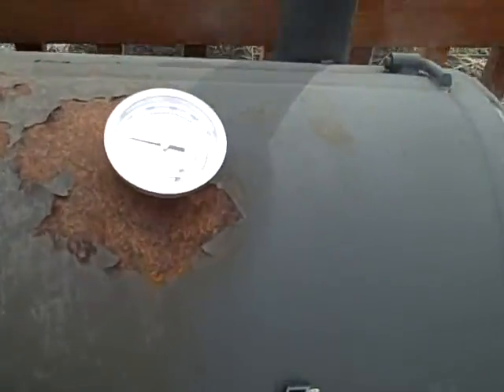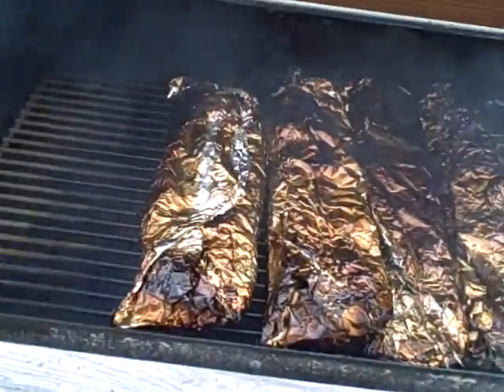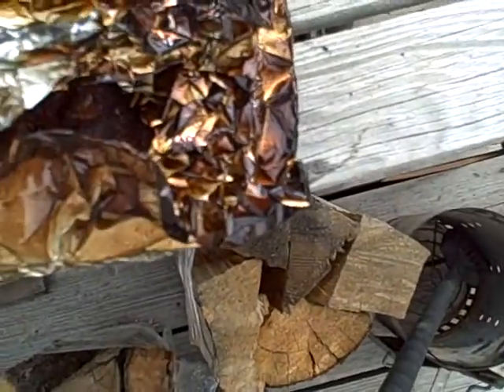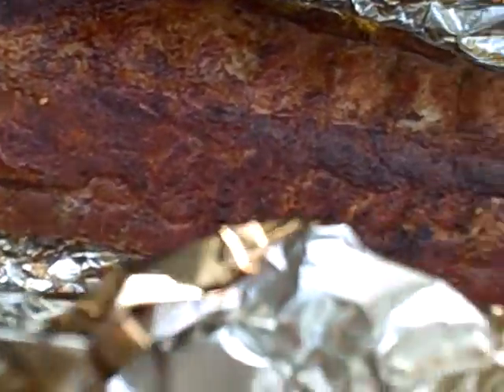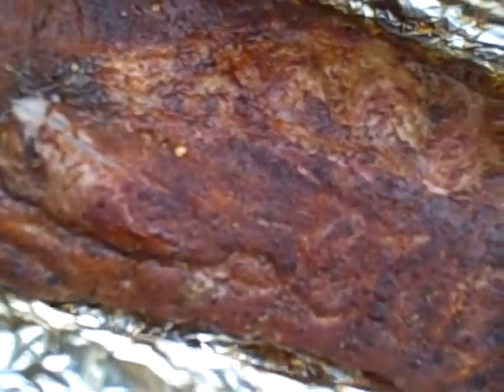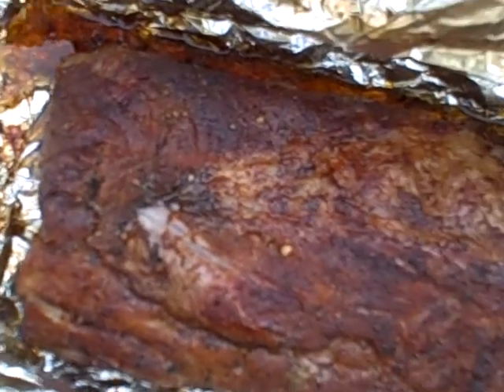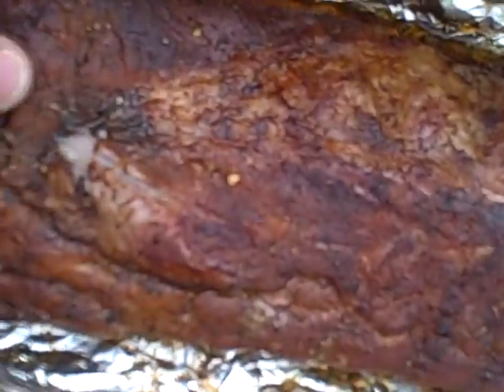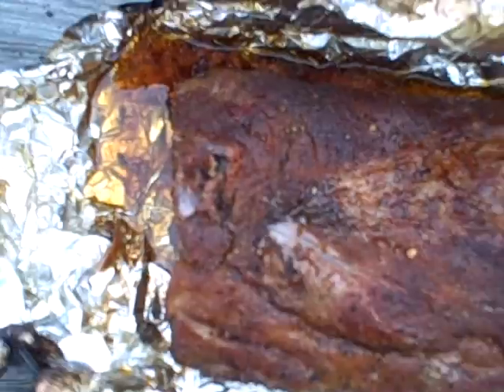Sweet BBQ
BBQ for team party